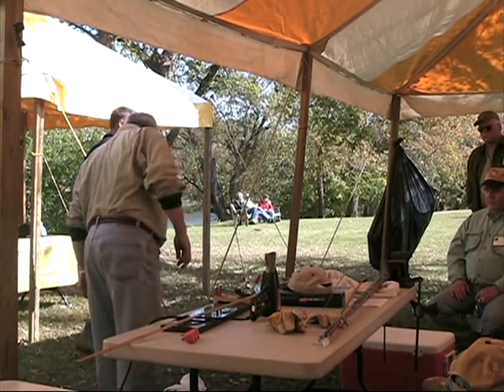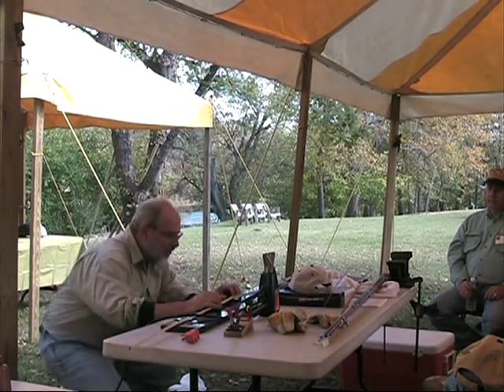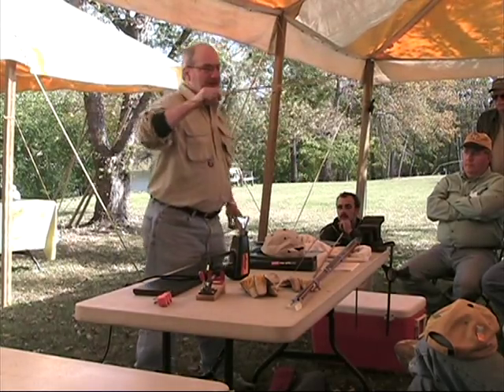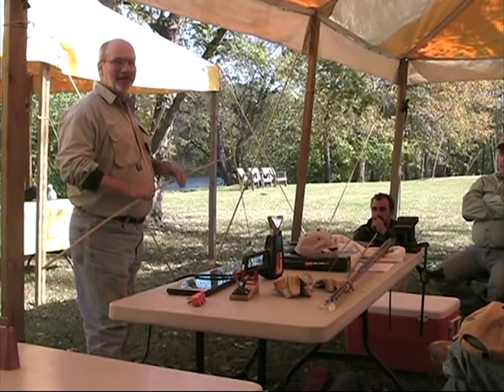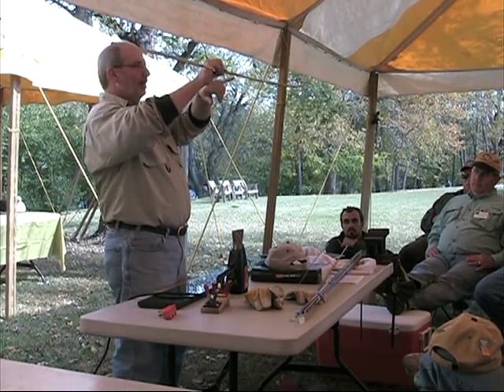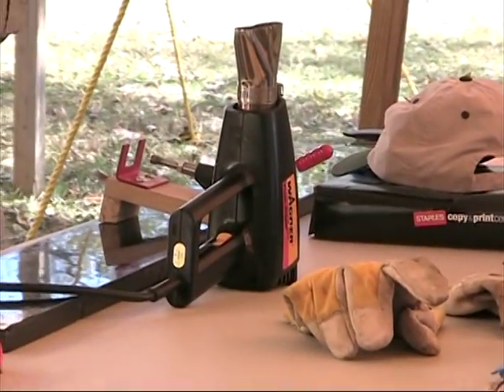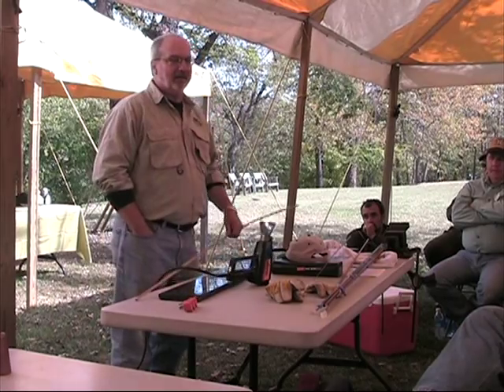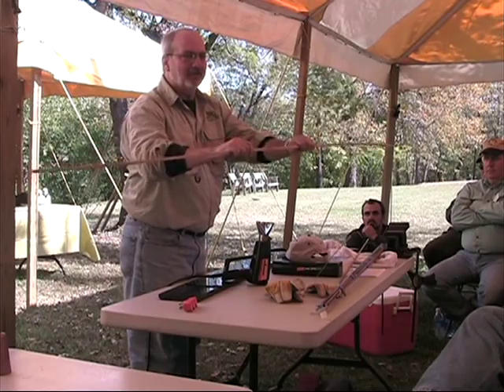Straightening and Flattening Bamboo Fly Rod Nodes (searcysowbug)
Making bamboo fly rods.  Harry Boyd demonstrating node straightening and flattening techniques at the 2006 Southern Rodmakers Gathering.

David Bolin